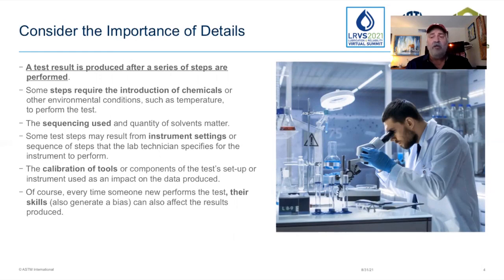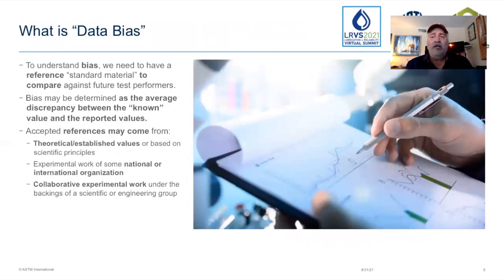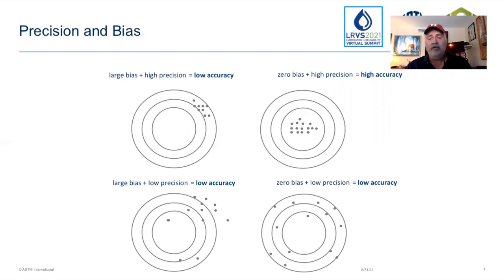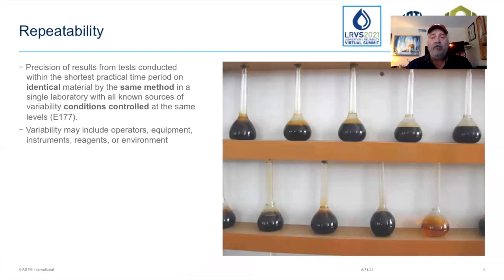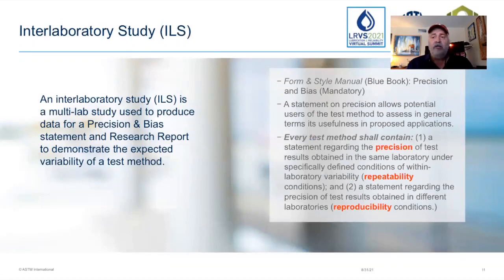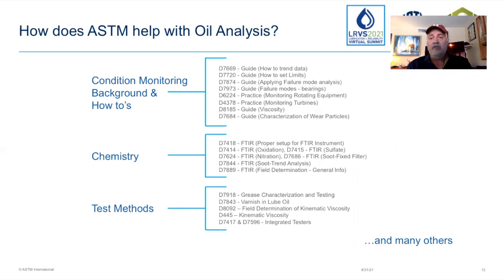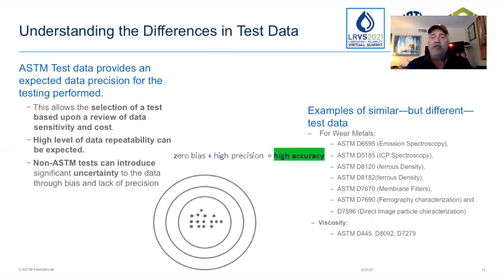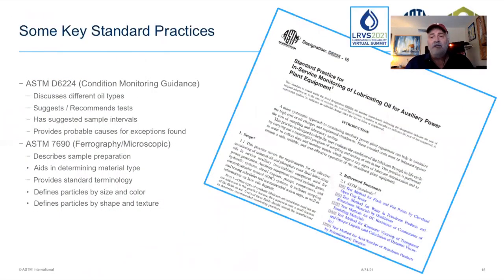Using Best Data to Make the Best Machine Decisions by Byan Johnson Arizona Public Service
Byan Johnson Lubrication Engineer Arizona Public Service

Decisions related to machine health should be made based upon laboratory test data, risk and economic impact. Questions that everyone who analyzes lube data will hear are “How bad is it?” and “How long will it last?”. Sometimes, these questions are directed at very expensive machinery or perhaps the response could have a direct impact on the production output of the plant. Anyone at the crossroads of what to do next should understand how data accuracy and precision matter as in some calls. The lack of this insight can mean incorrect or poorly timed recommendations. So what does quality test data look like?

This presentation will take a deep dive into this question and discuss what data bias is and how ASTM determines data precision. ASTM uses a robust process that is implemented and managed by a large group of volunteers that represent commercial laboratory, instrument manufacture and industrial/end user interests. These efforts have made ASTM the global leader in lubricant condition monitoring standards. Many of these standards will be presented and discussed.